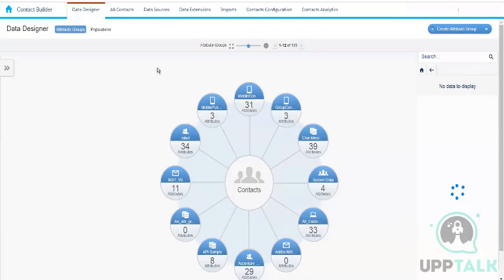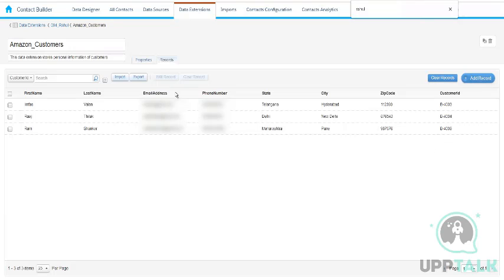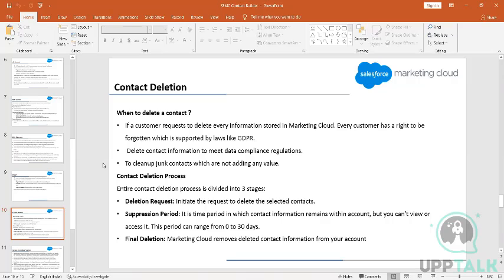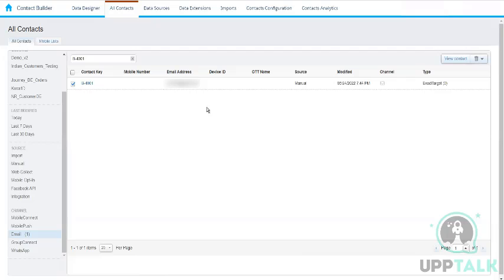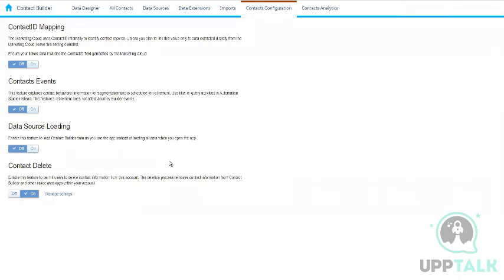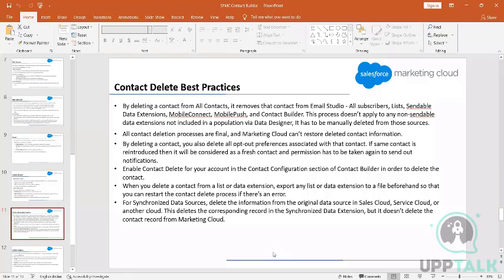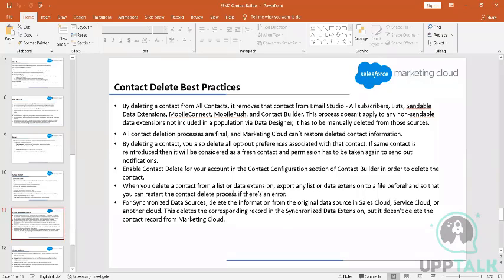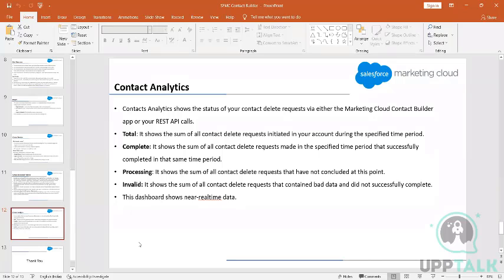Salesforce Marketing Cloud Course | Salesforce Marketing Cloud Email Studio Tutorial | Upptalk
In this Salesforce Marketing Cloud tutorial video series, you will learn how to use the platform to its full potential. You will start by learning the basics of the platform, including the different features and how to navigate the interface. You will then move on to more advanced topics, such as creating and managing customer journeys, automating marketing campaigns, and delivering real-time customer insights.
In this tutorial video you will learn about Contact Deletion.
Get with us to get trained in the Salesforce Marketing Cloud Online Course.